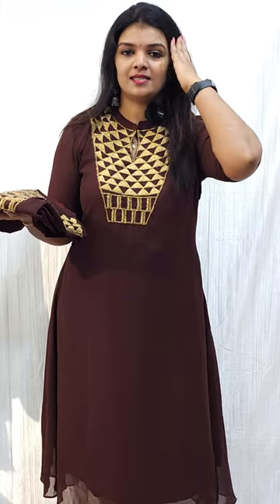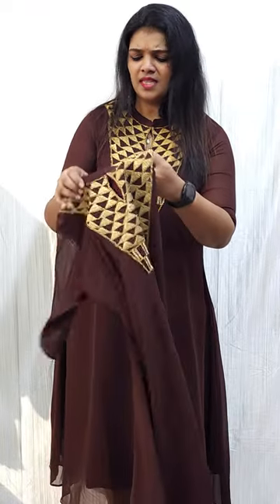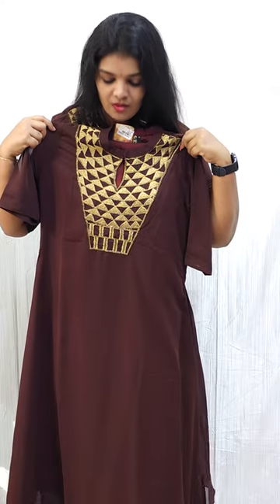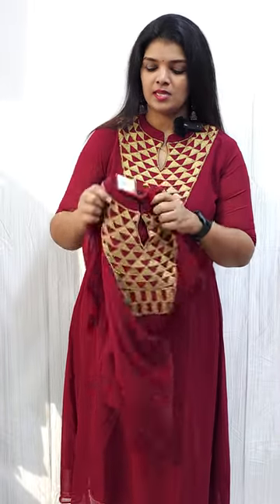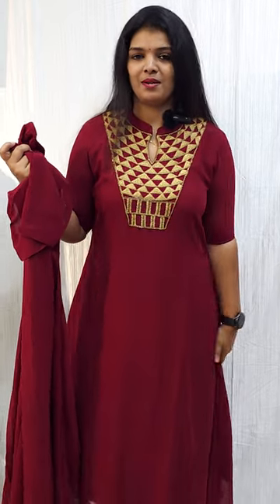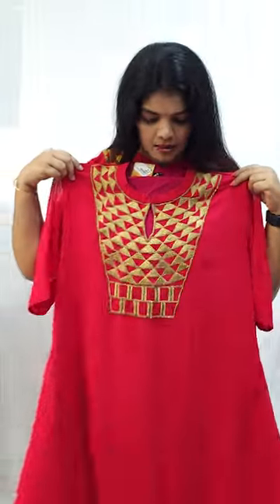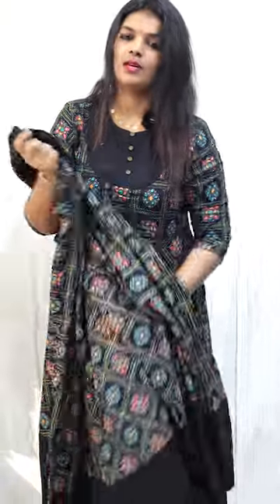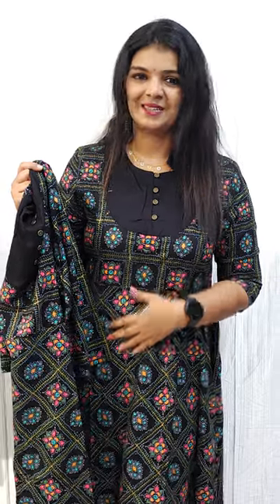Semi Party Wear Kurtis 14.05.2023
Elentra Designs by Nimi Heins : Semi Party Wear Kurtis 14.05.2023